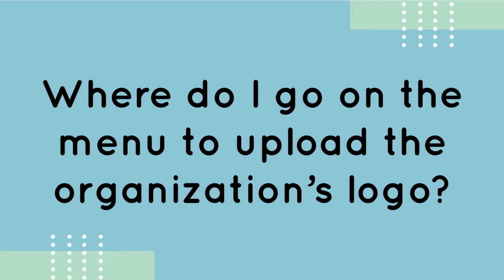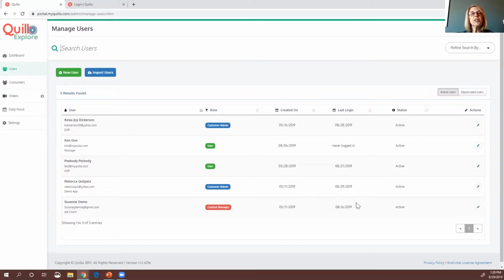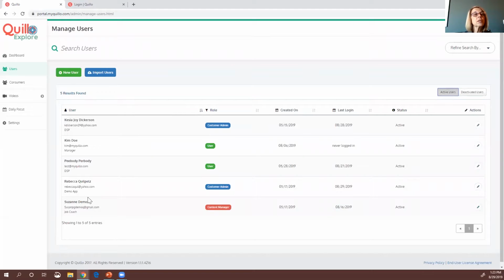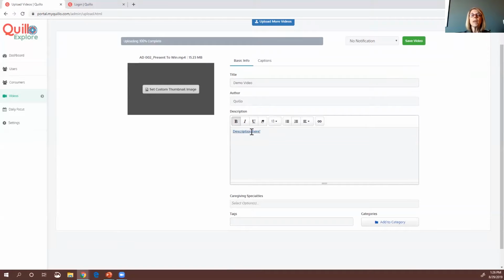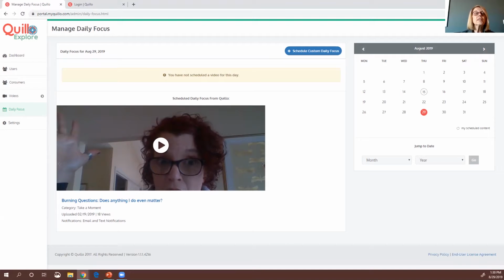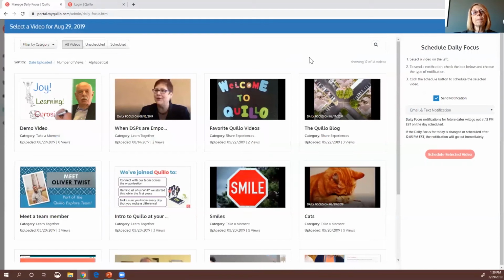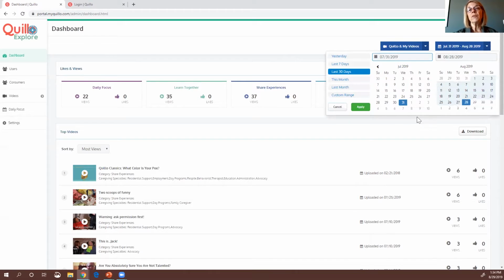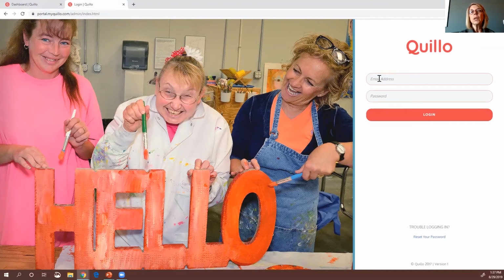Back to Basics C: Portal IQ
If you are a Quillo customer administrator or content manager who is in the early stages of implementing Quillo or would like a review about the Portal features then this User Group is for you!